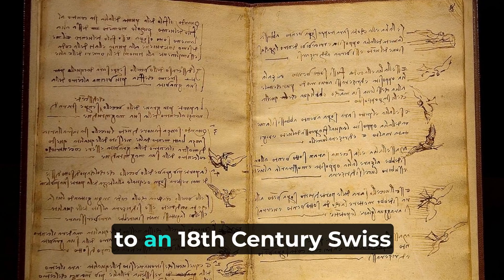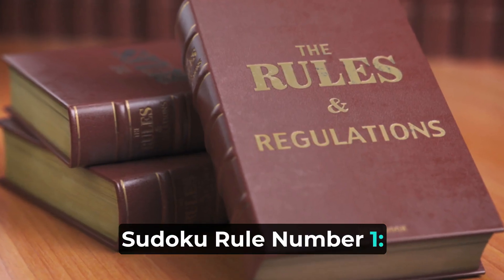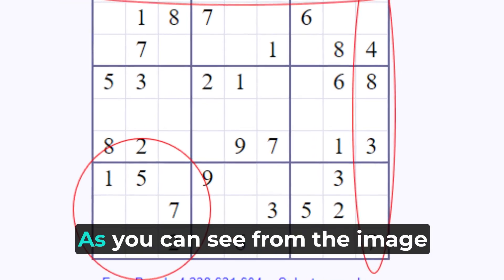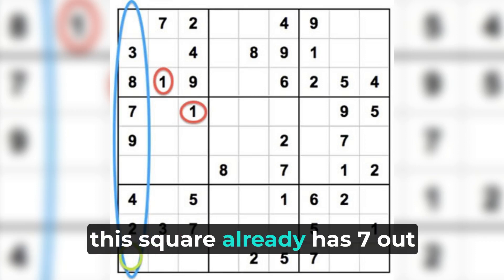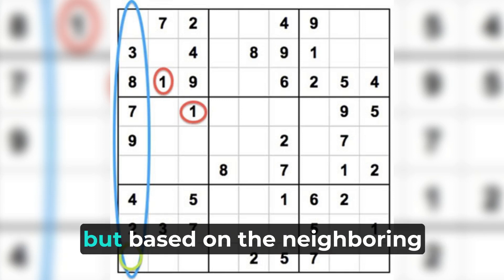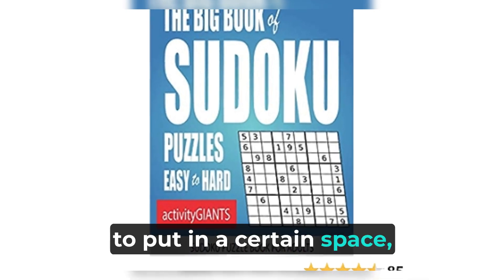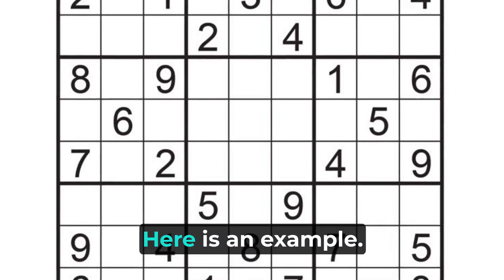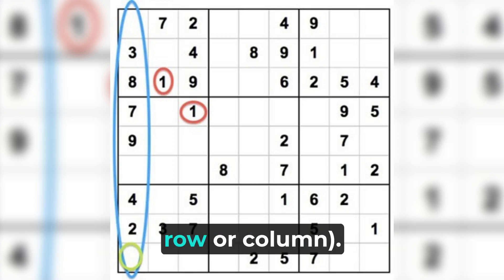Sudoku for beginners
The history of Sudoku dates back to an 18th Century Swiss mathematician’s game called “Latin Squares” and some of the first number puzzles to appear in newspapers were published in France in 1895. The modern Sudoku only began to gain widespread popularity in 1986 when it was published by the Japanese puzzle company Nikoli under the name Sudoku, meaning “single number”.